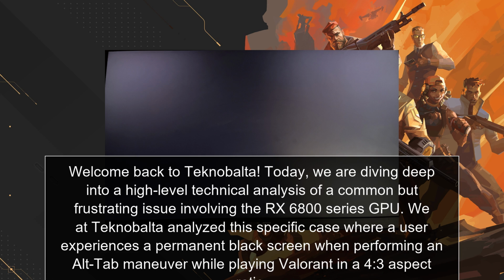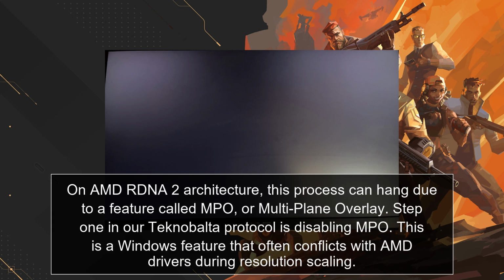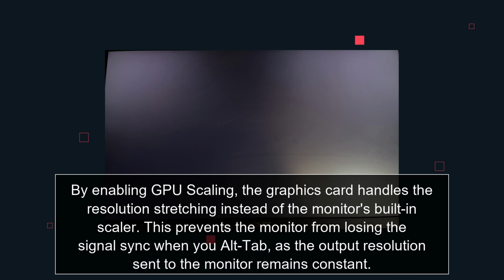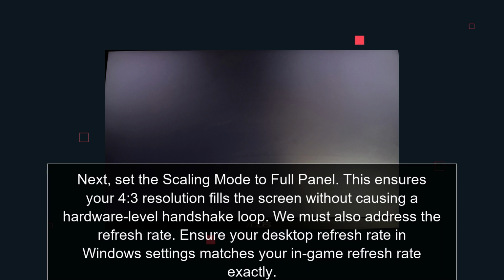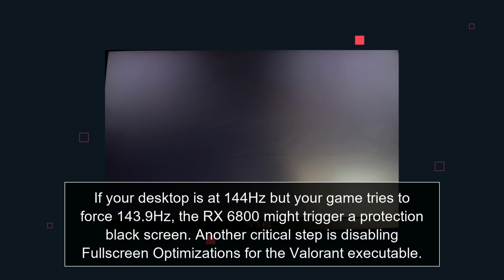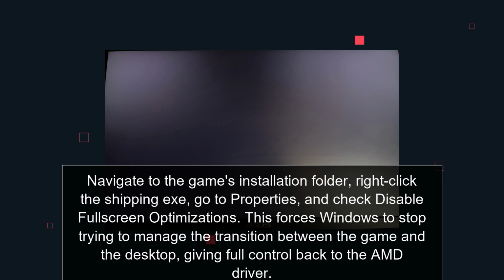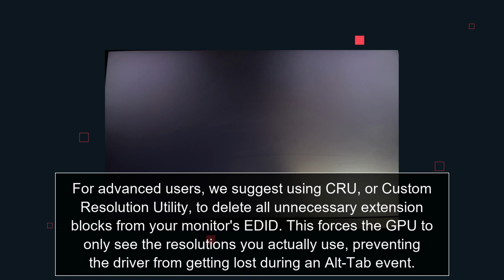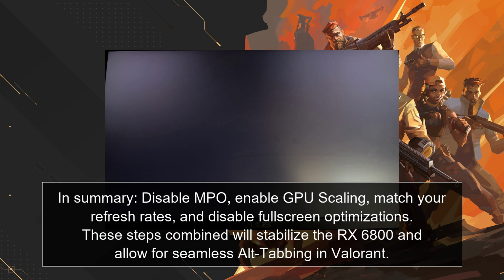How to Fix RX 6800 Black Screen When Alt-Tabbing in Valorant (4:3 Stretched) ✅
Are you experiencing a frustrating permanent black screen when Alt-Tabbing from Valorant on your AMD RX 6800 series GPU? This technical deep dive from Teknobalta Global analyzes why RDNA 2 architecture struggles with 4:3 stretched resolution transitions and provides a definitive fix. We explore the "display handshake failure" that occurs when switching between custom aspect ratios and native desktop resolutions. Our Teknobalta protocol covers everything from disabling Multi-Plane Overlay (MPO) to configuring advanced GPU scaling settings in AMD Adrenalin. You will learn how to sync your refresh rates perfectly to prevent protection-mode black screens. We also provide insights into using the Custom Resolution Utility (CRU) to clean up EDID extension blocks for a more stable signal. Stop losing matches because your monitor won't wake up after a quick desktop check. Follow these professional hardware troubleshooting steps to ensure your RX 6800 performs flawlessly. Stay technical and stay optimized with our expert analysis.

0:00 - Introduction to RX 6800 Black Screen Issues
0:03 - Technical Analysis: Why Alt-Tab Fails in Valorant
0:45 - The Role of MPO (Multi-Plane Overlay) in RDNA 2
1:21 - How to Safely Disable MPO using the Registry Tool
1:55 - Configuring AMD Adrenalin: GPU Scaling Explained
2:20 - Setting Scaling Mode to Full Panel for 4:3 Stretched
2:45 - Matching Windows and In-Game Refresh Rates
3:05 - Disabling Fullscreen Optimizations for Valorant.exe
3:22 - Hardware Checks: VESA Cables and Signal Bandwidth
3:45 - Advanced Fix: Using CRU to Clean EDID Blocks
4:19 - Summary of the Teknobalta Fix Protocol
4:45 - Final Optimization Tips and Outro